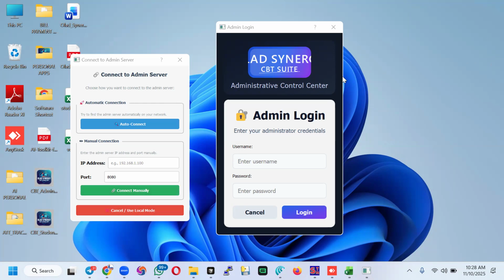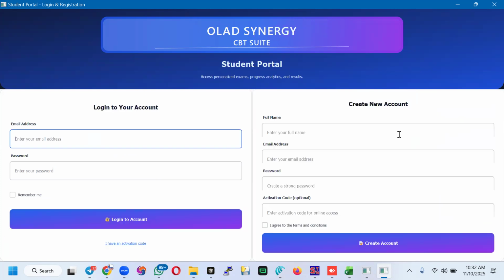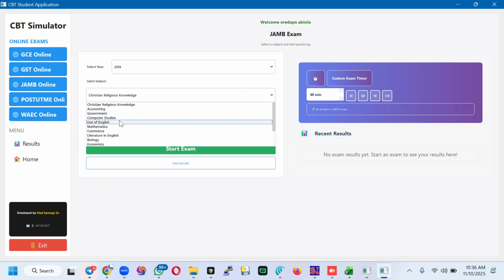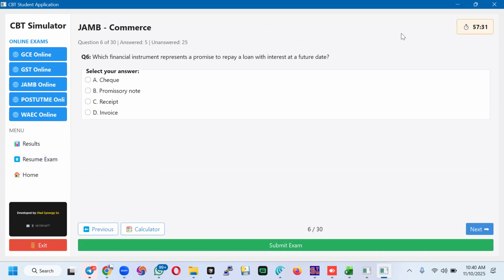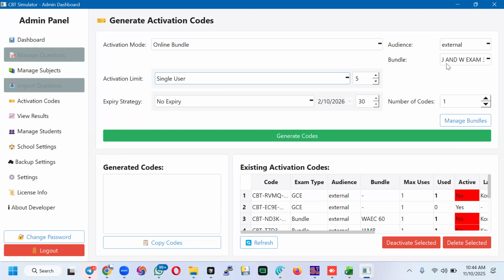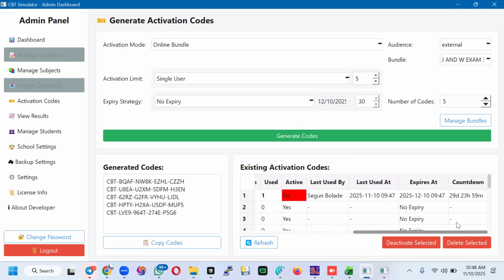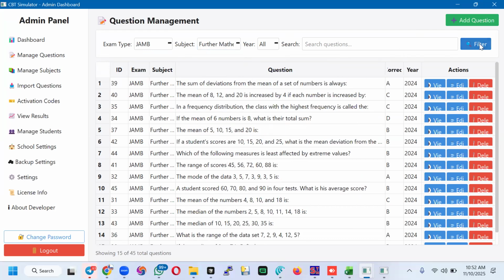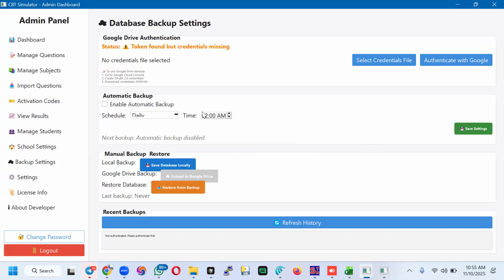JAMB, WAEC & POST-UTME CBT APP for Schools and Tutorial Centres | Best Exam Practice App 2026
Get Access

Looking for the best CBT app for JAMB, WAEC, and POST-UTME? This video introduces a powerful solution designed for schools, teachers, and tutorial centres — helping students prepare smarter, faster, and more effectively for their exams.

With this app, you can:
✅ Conduct computer-based mock exams easily
✅ Manage student performance analytics
✅ Access thousands of updated JAMB, WAEC & POST-UTME questions
✅ Practice offline or online with real-time feedback

Whether you run a school, a tutorial centre, or you’re an independent tutor, this app makes exam preparation seamless and professional.

📲 Get started today and transform your students’ performance!